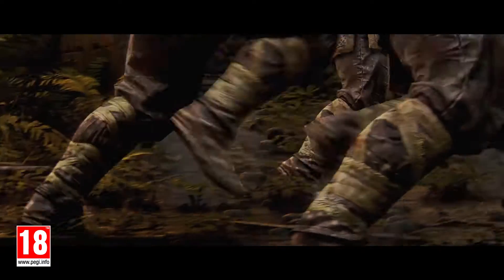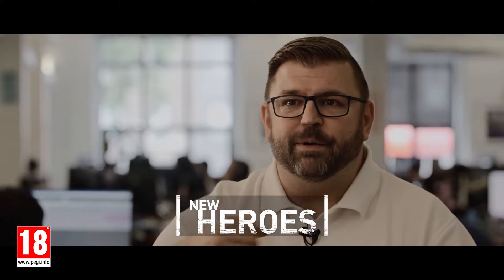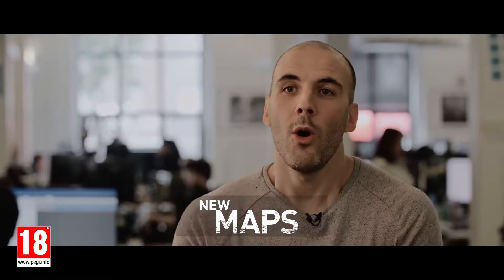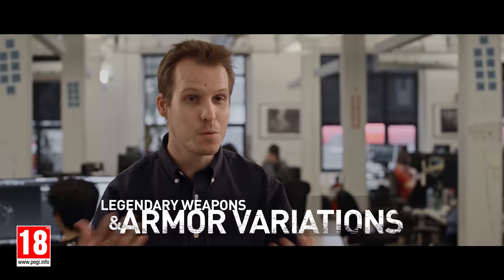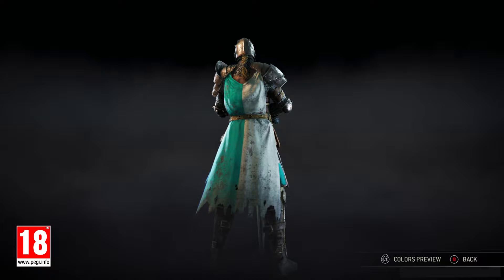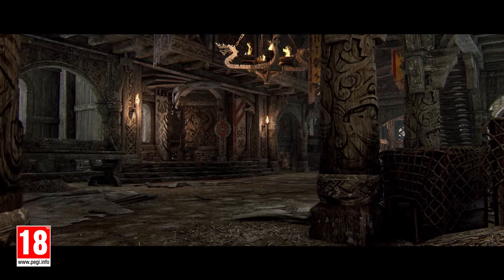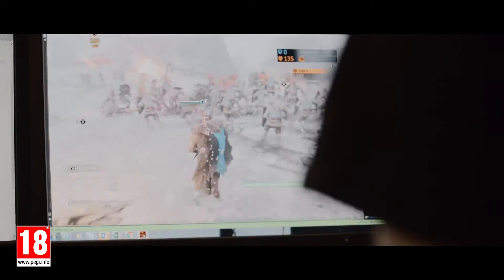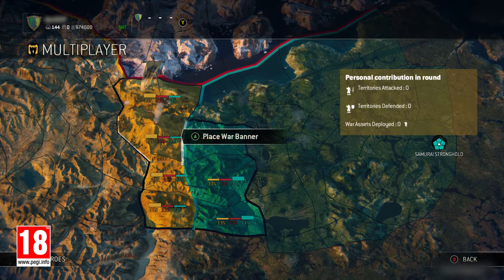For Honor - Season 3: Grudge & Glory Trailer (Official)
Game: For Honor
Game Release: 2017